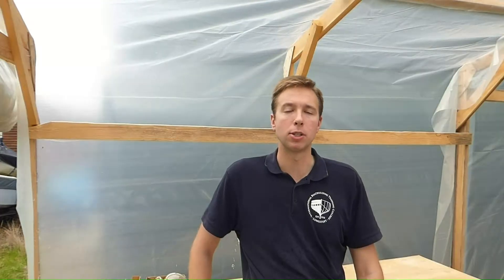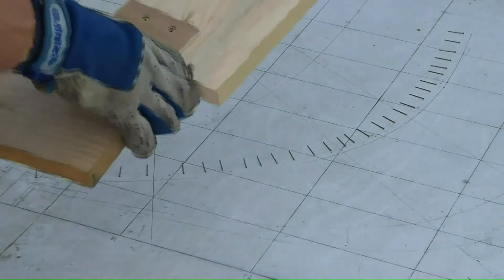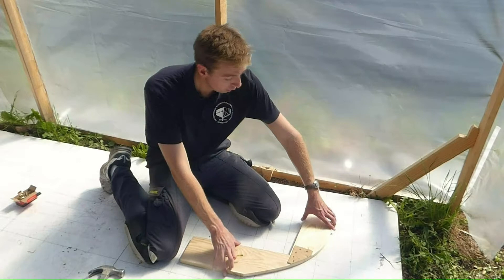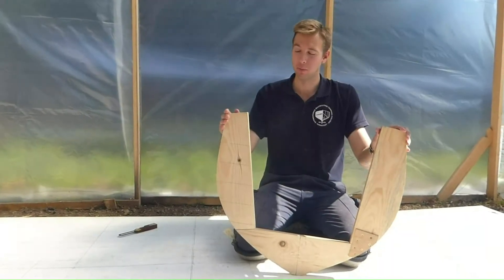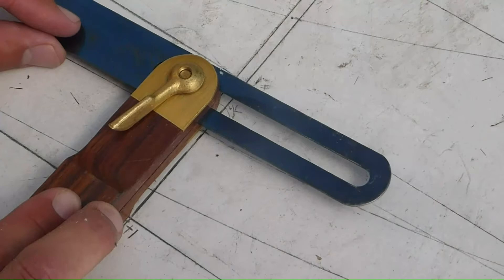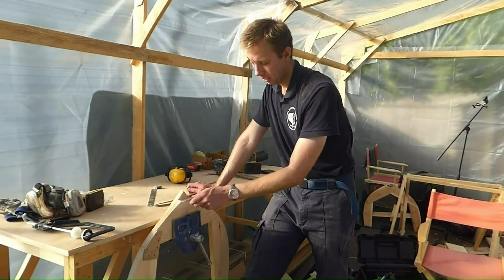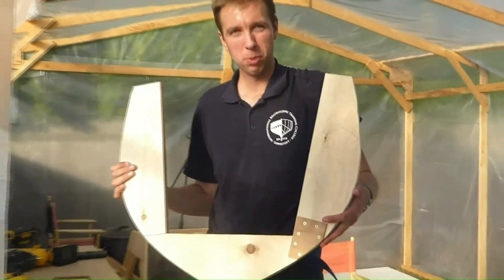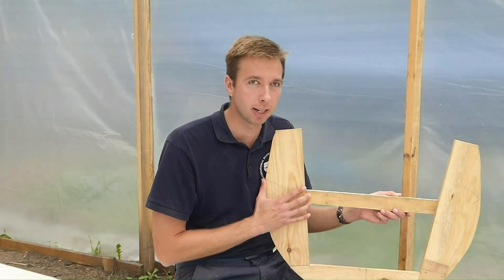This is what we build a boat around! - Ep. 3 - Building a wooden sailing dinghy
The lofting is finally done, so now I'm making the station moulds for the boat.